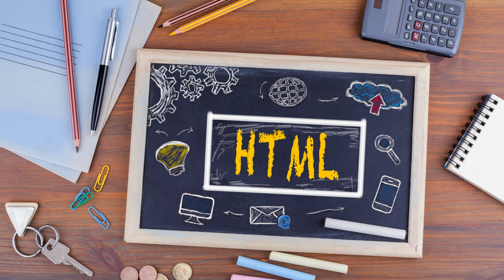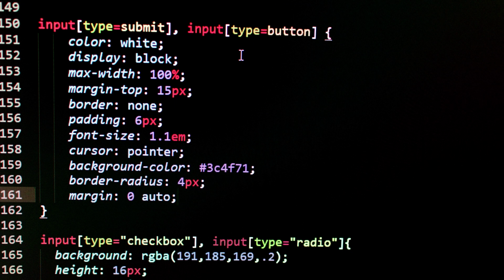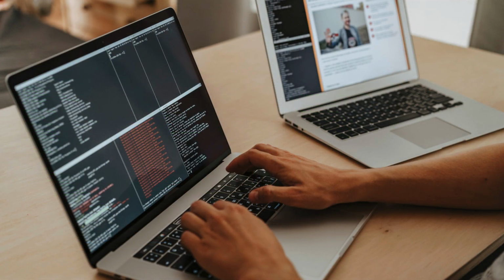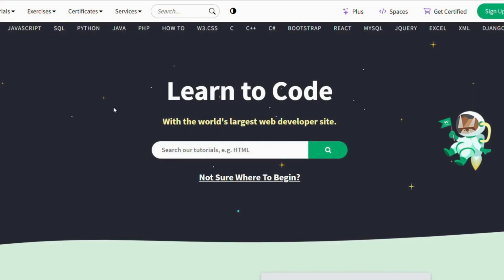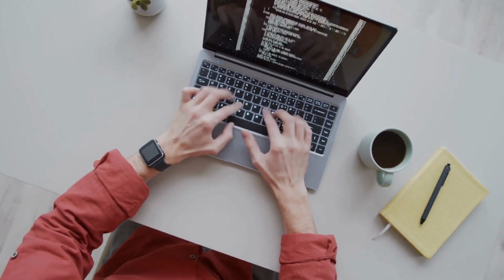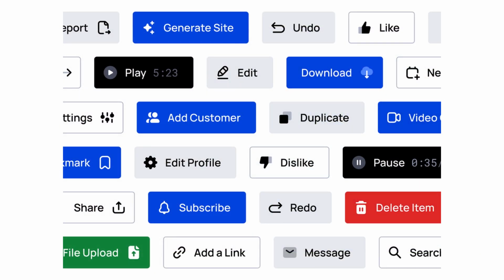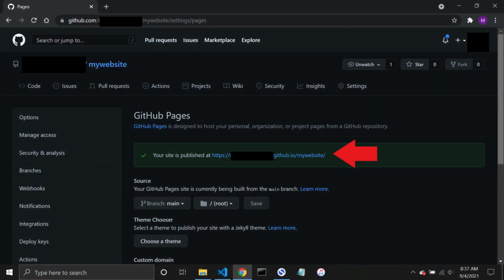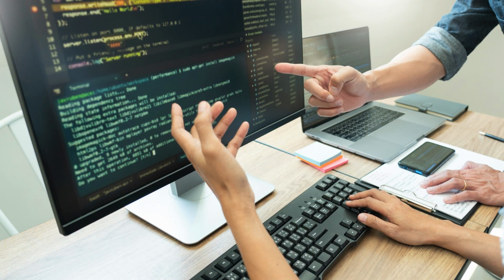Web Development for Beginners: Learn, Build, Thrive!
Embark on an electrifying journey through "The Beginner's Guide to Web Development: Learn, Build, and Deploy!" This comprehensive guide covers not only web development but also app development and a WordPress tutorial for beginners. Whether you're taking your first steps in programming or eager to master JavaScript, this guide provides the roadmap to success. Dive deep into the intricacies of building websites, from understanding the basics of HTML to creating stunning layouts with CSS.
With step-by-step instructions, you'll learn how to make a website from scratch, including the ins and outs of crafting a WordPress website. Explore the world of web development through practical tutorials, covering everything from how to build a website to becoming a freelance web designer. Delve into HTML for beginners and gain the skills needed to excel in the field. From novice to expert, this guide caters to learners at every stage, offering web development tutorials for beginners and seasoned professionals alike.
Whether you're looking to launch a career in the tech industry or simply want to enhance your coding skills, "The Beginner's Guide to Web Development" is your go-to resource. Join the community of aspiring developers and take the first step towards building your dream website today!

➡️ What should I learn first for web development?
➡️ Can a beginner learn web development?
➡️ Is 1 year enough to learn web development?
➡️ Can I teach myself to build a website?
➡️ Web development for beginners learn build thrive free